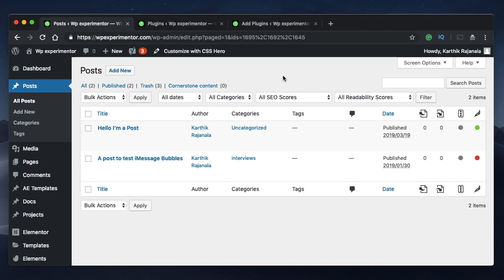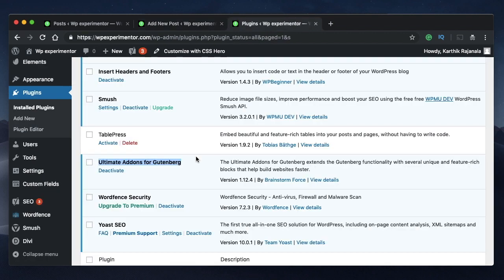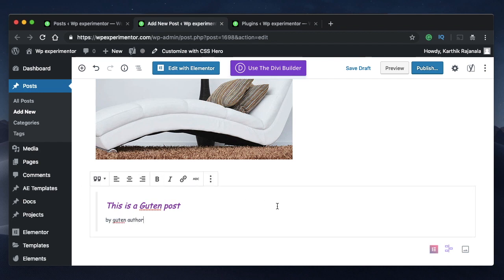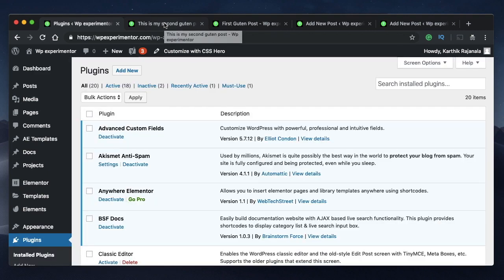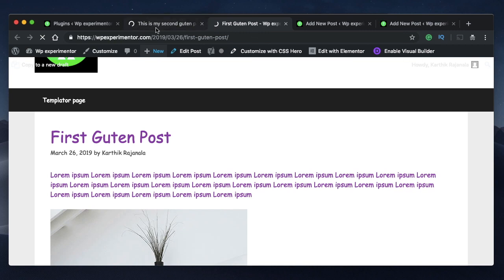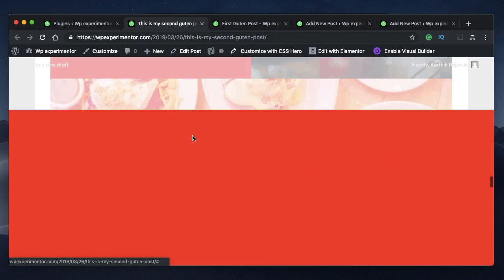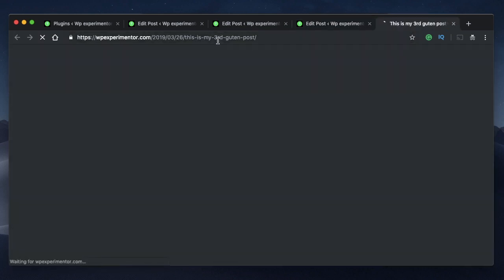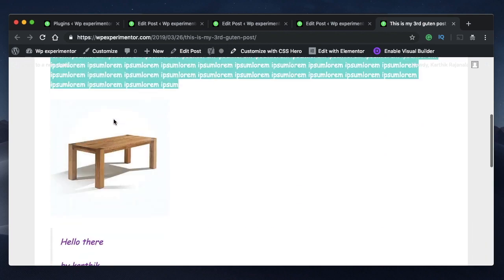How to disable Gutenberg and switch to classic editor without breaking your website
Learn how to disable Gutenberg editor in WordPress 5 or above and keep the classic editor plugin when needed.

 In this video, I'll also show you how to safely switch between classic/ block editors without affecting your website at all.

In fact, most Gutenberg blocks are designed to work with any version of WordPress and provide backwards compatibility as well.